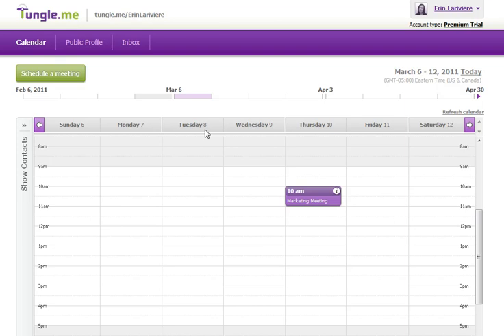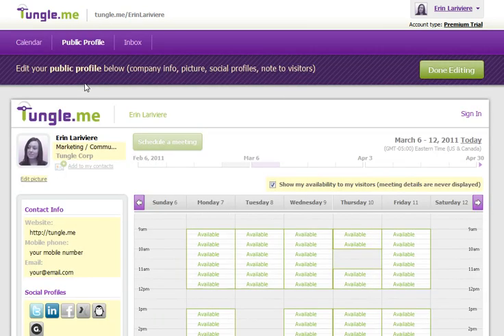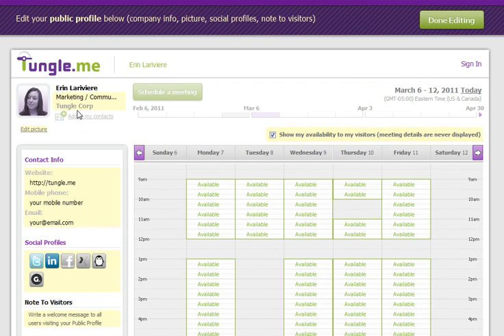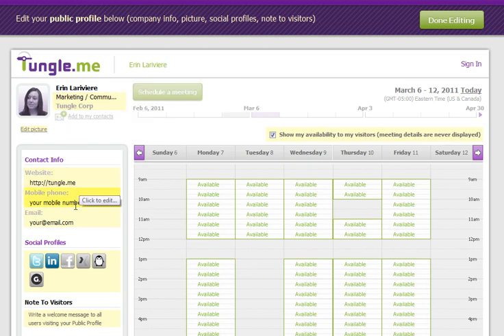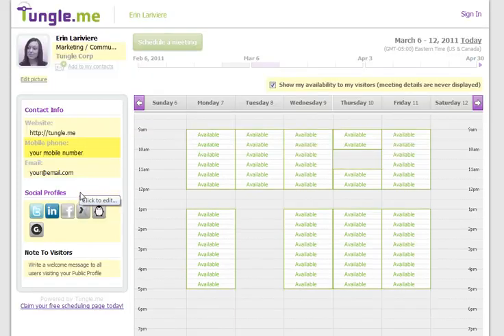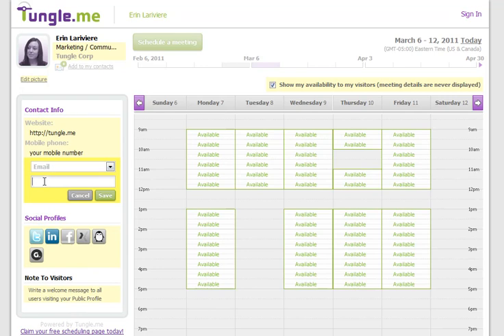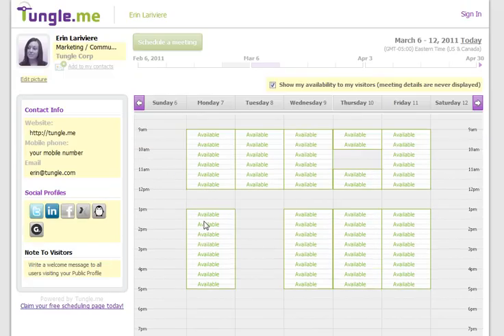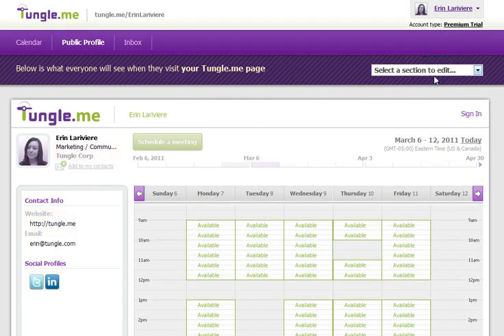How to Edit Your Public Profile in Tungle.me